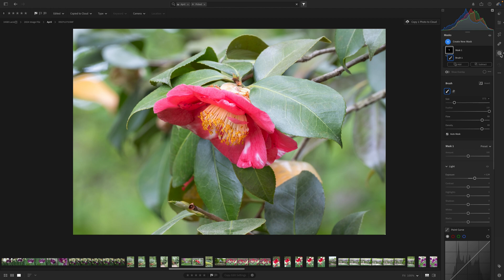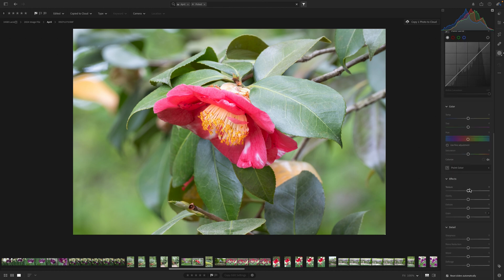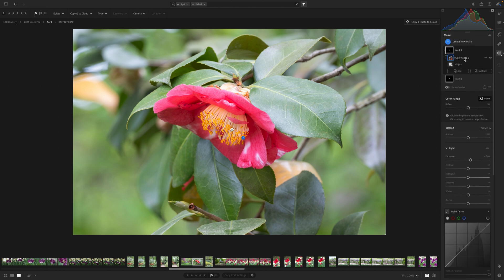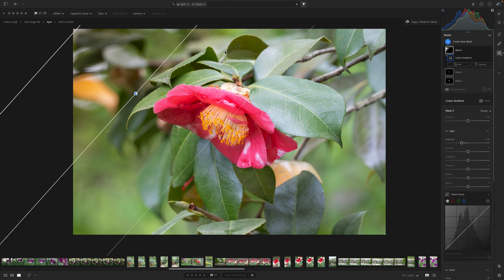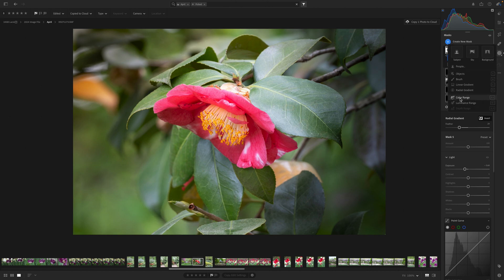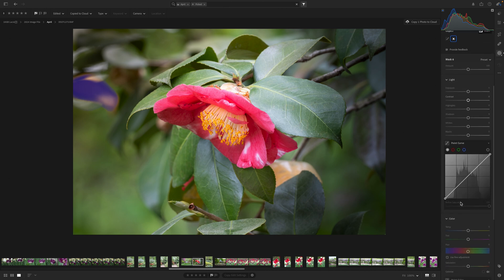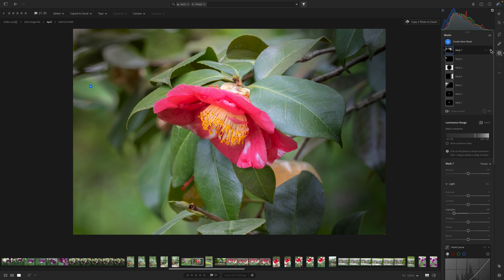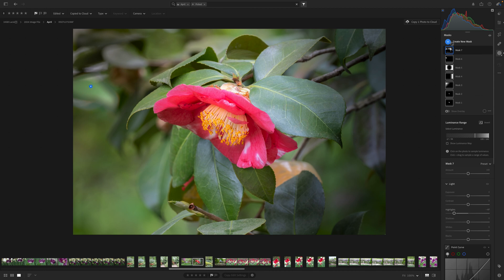Masking tricks to make your selections and edits even stronger | Lightroom Editing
Let's review my favorite Lightroom mask tools and a couple of tricks to achieving the results you want. This is a great refersher if you are a pro at editing or a great tutorial for beginners!